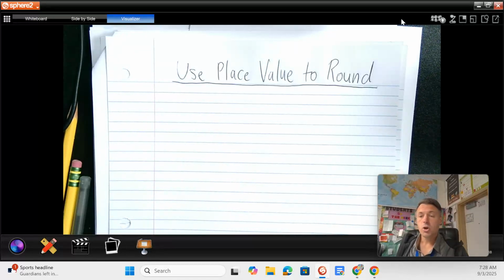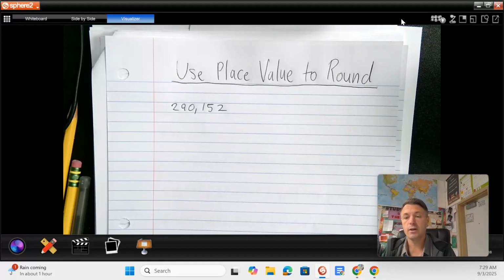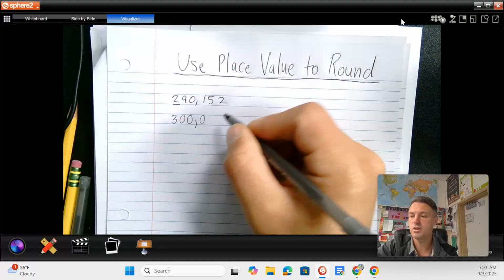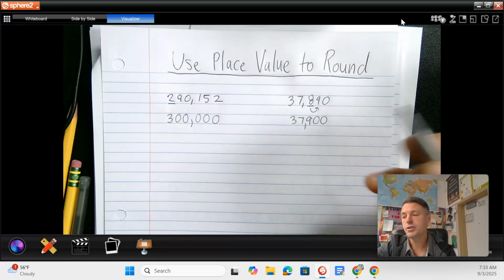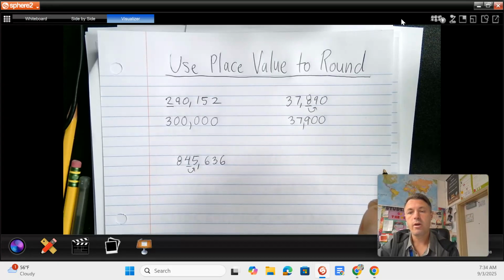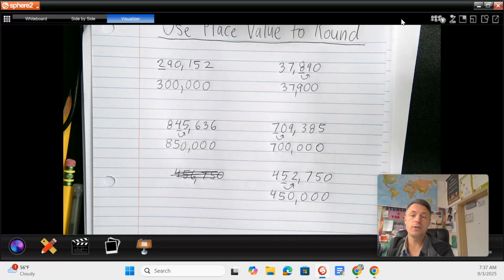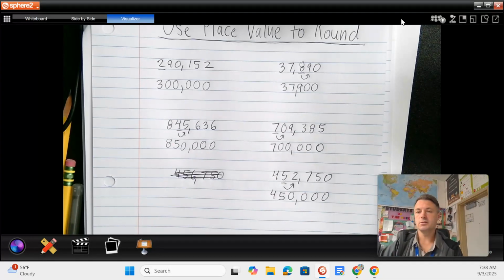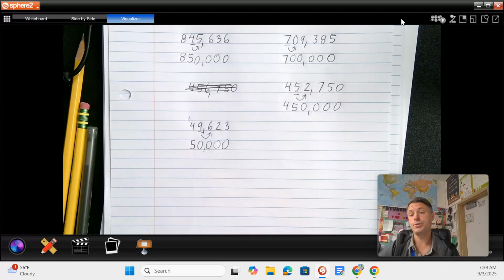4th Use Place Value to Round